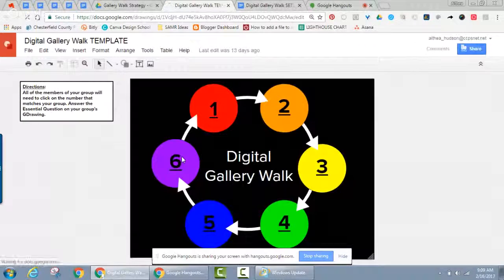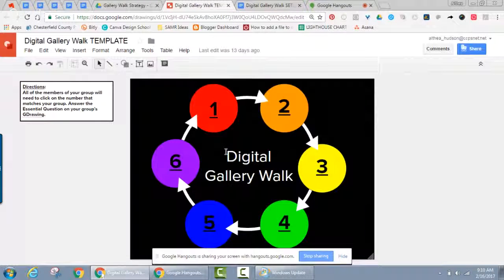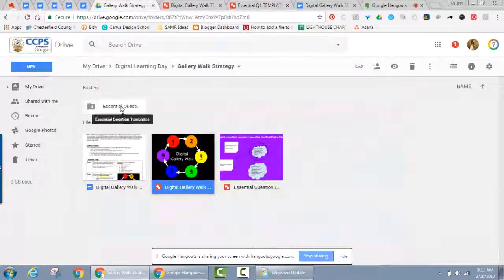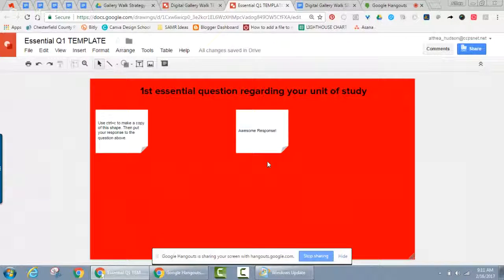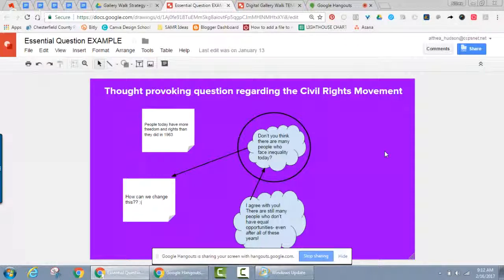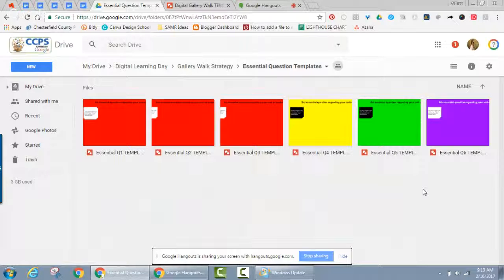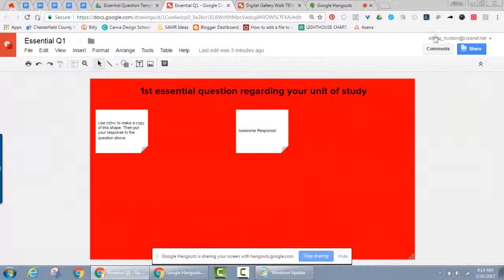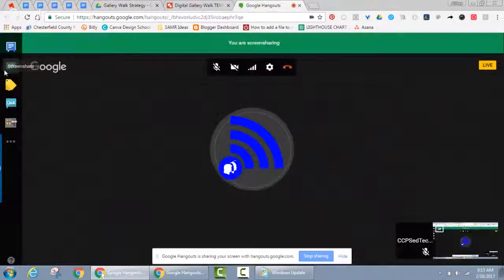Education Strategy Althea